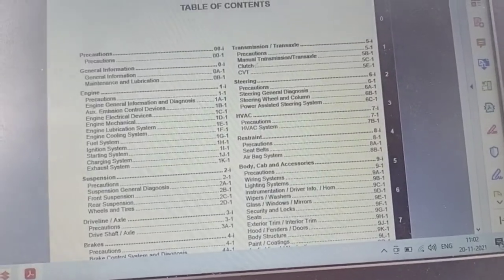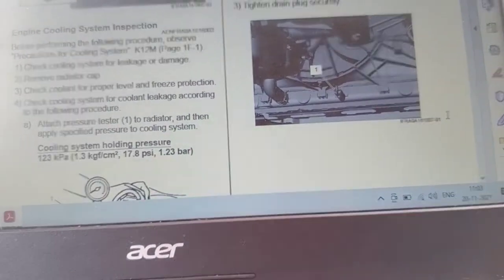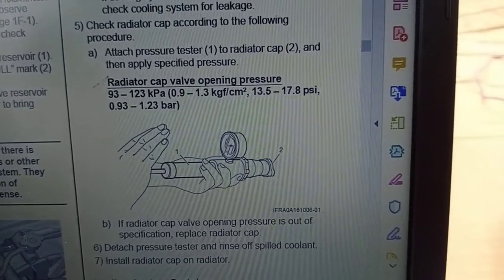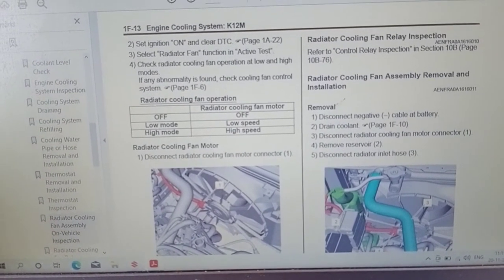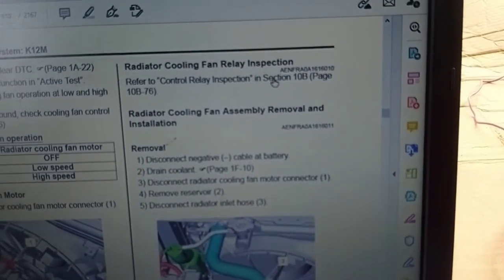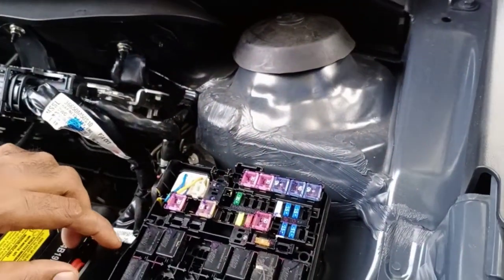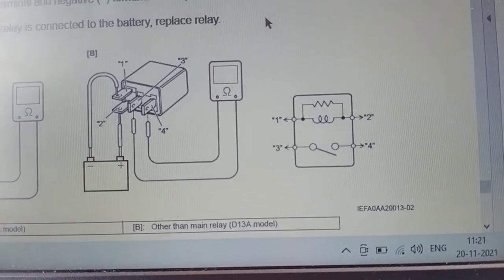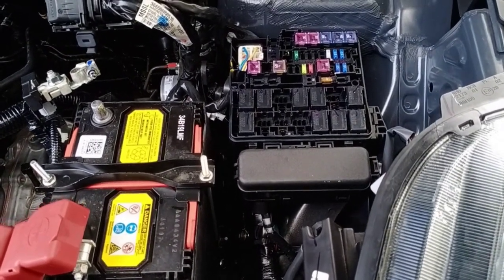cooling system, radiator on vehicle and relay inspection (Baleno)